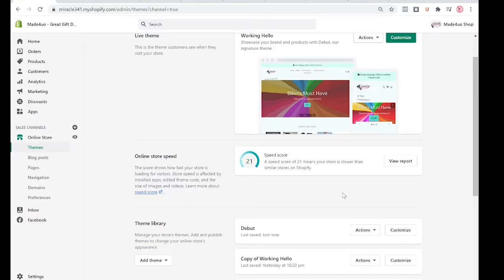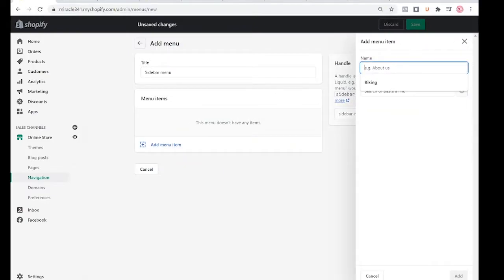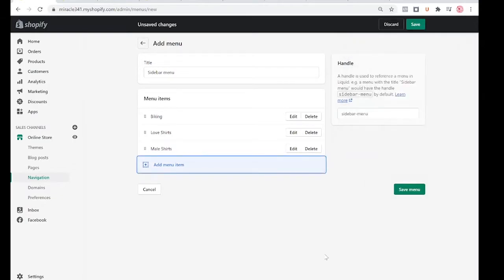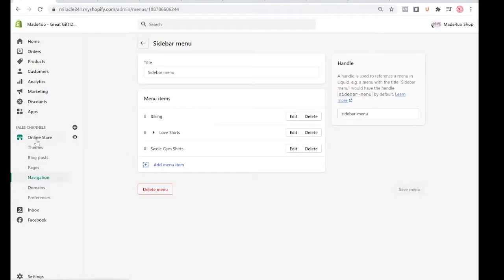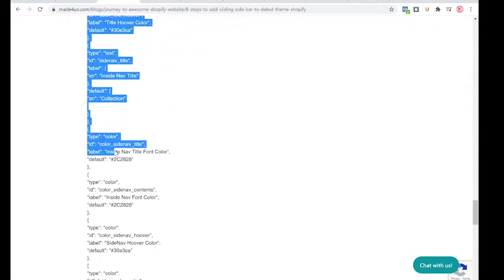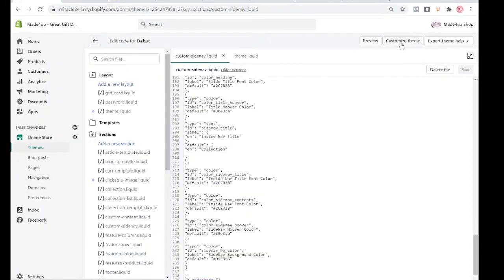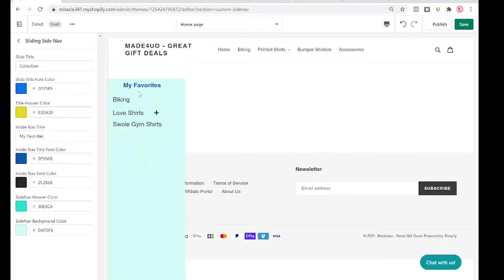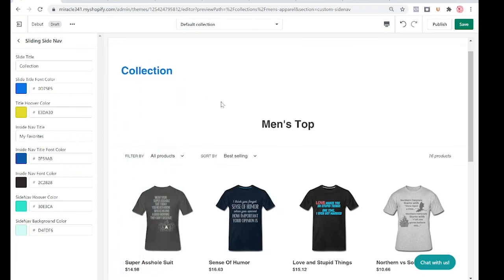Dancing Custom Sliding Side Navigation Bar - FREE, NO APP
Create a eye catching customizable sliding side-nav. Customize the sidebar without destroying your code. Side Nav contains a sub menu option.

This is a plug and play code

0:00 Intro
0:11 Adding a Sidebar Menu in the Shopify Navigation
0:51 Adding a sub-menu
2:24 Adding a new section
3:00 Adding a section in the theme.liquid
3:36 Customizing the sidebar

Video updated with new code provided.